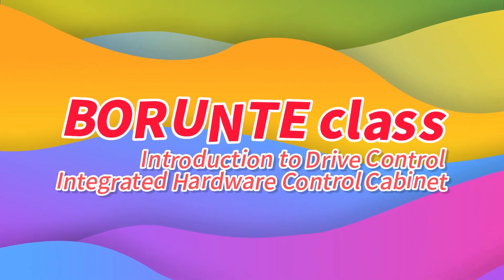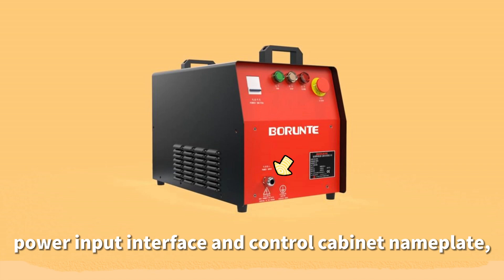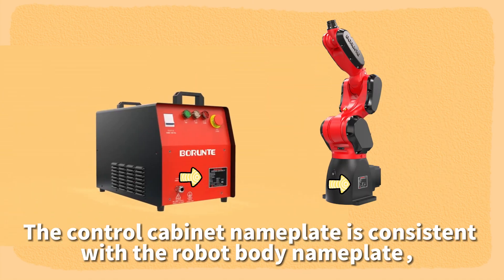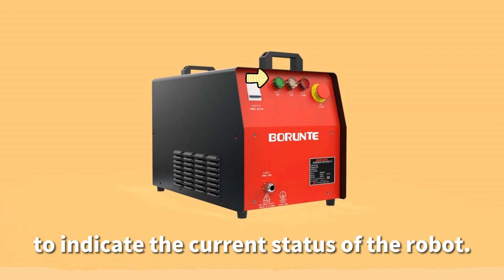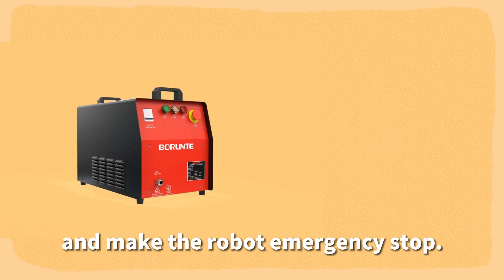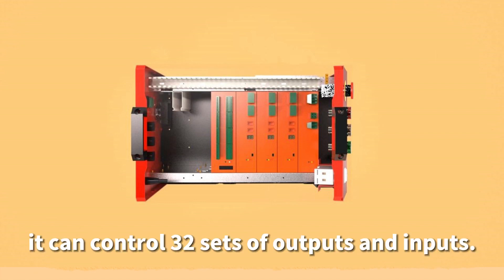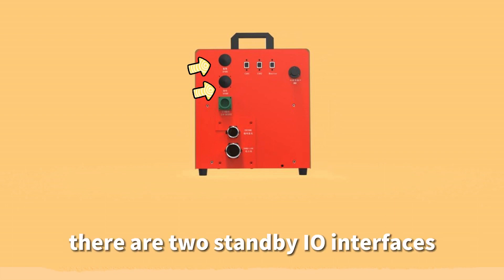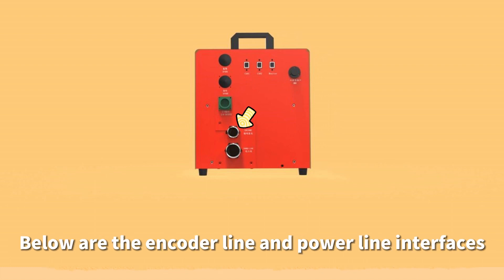BORUNTE class-Introducation to drive control integrated hardware control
Robot electric control cabinet detailed introduction:  show the settings of switches, power modules, and IO modules etc.
Welcome to ask questions
Follow me to learn more about industrial robot operation